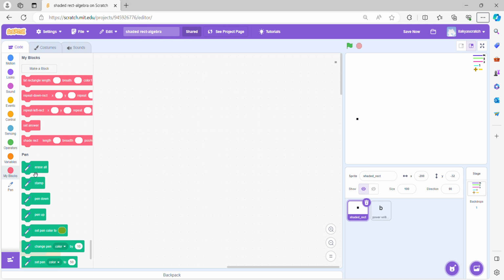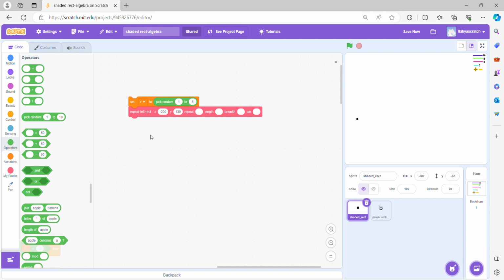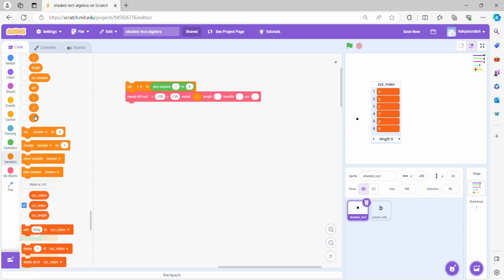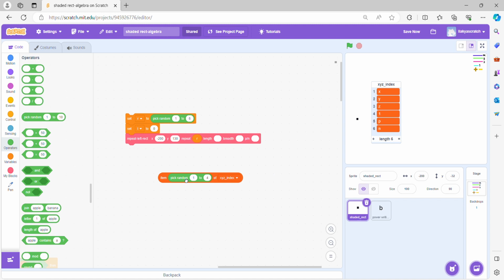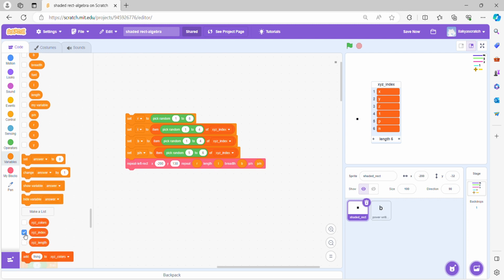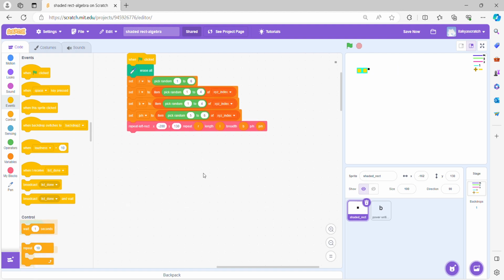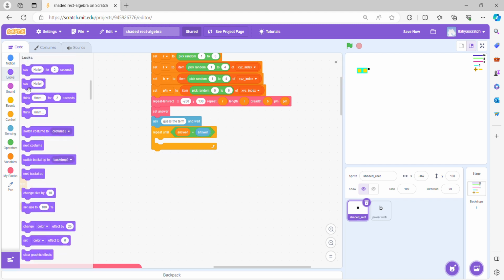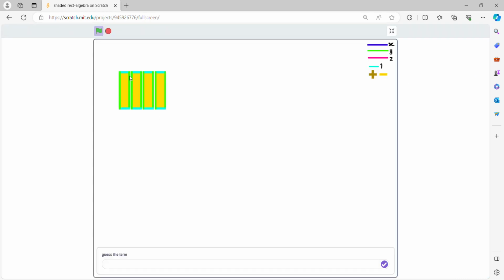algebraic terms part2